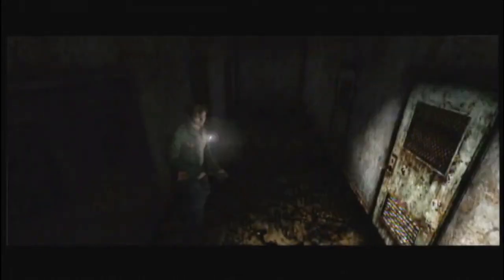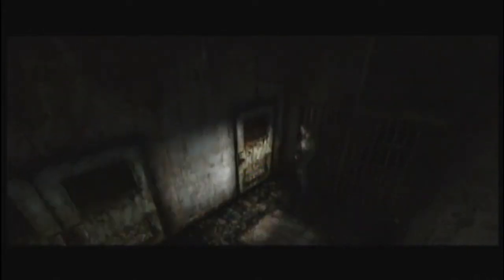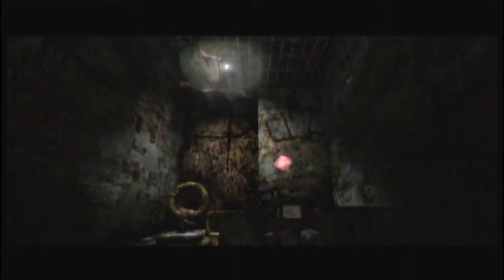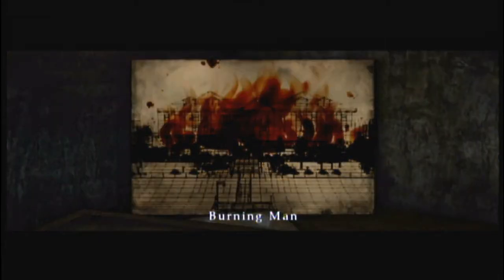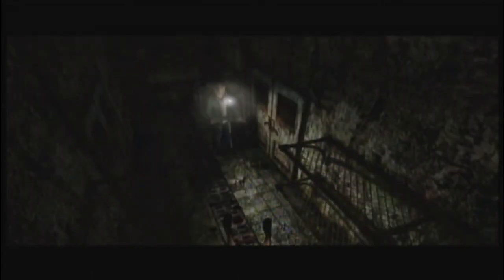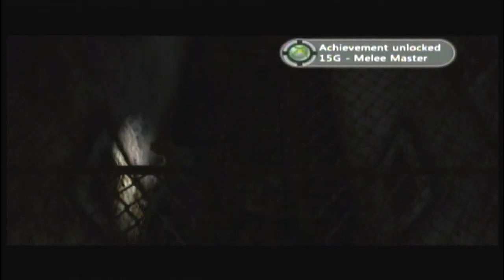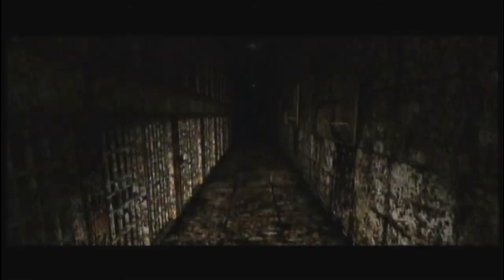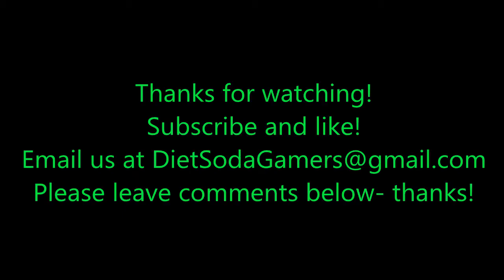Silent Hill 2 Let's Play Part 28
Hi guys! This is a Silent Hill 2 let's play. This is our first let's play so I hope that you guys enjoy!